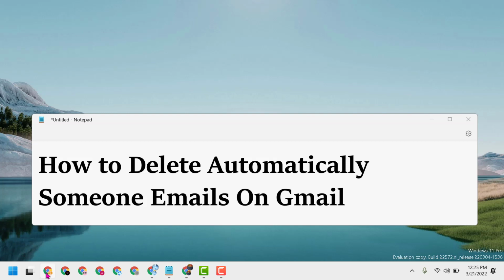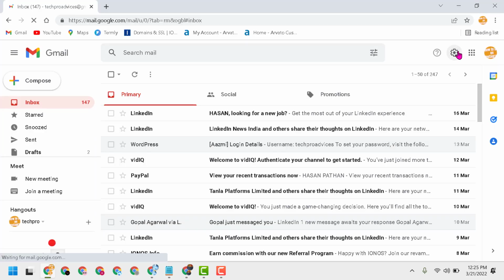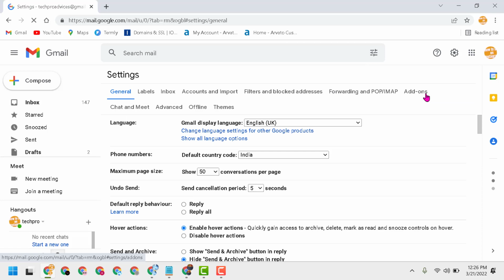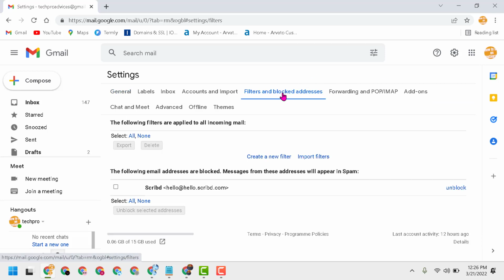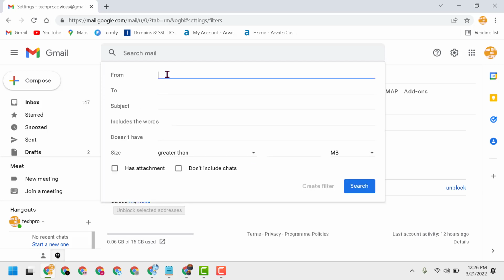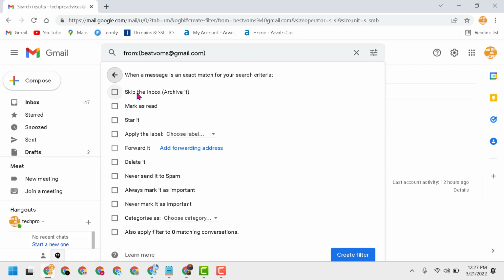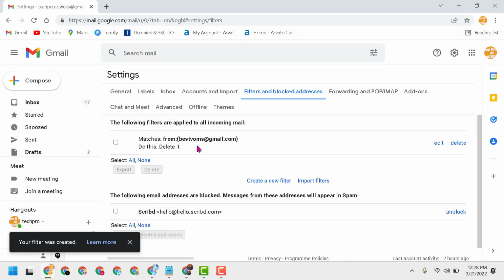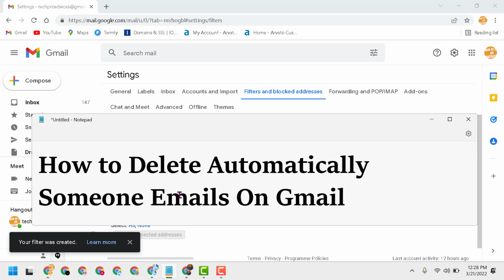How to Stop Automatically Someone Emails On Gmail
This Tutorial Helps to Stop Automatically Someone Emails On Gmail

00:00 Intro.
00:23 go to Gmail.
00:55 Click Block "Sender".
02:03 Closing